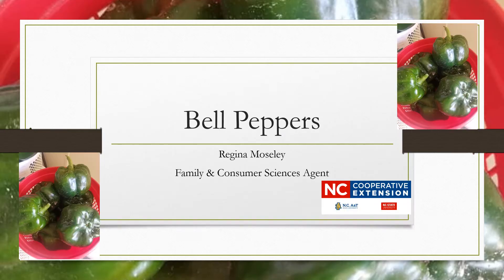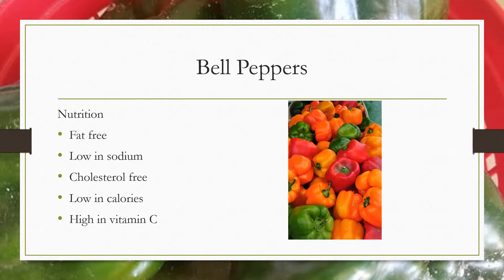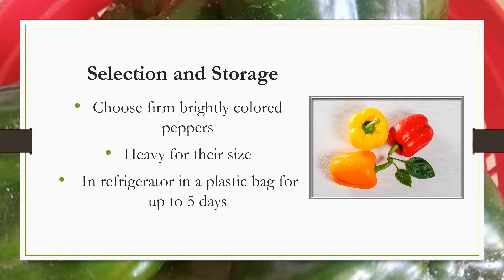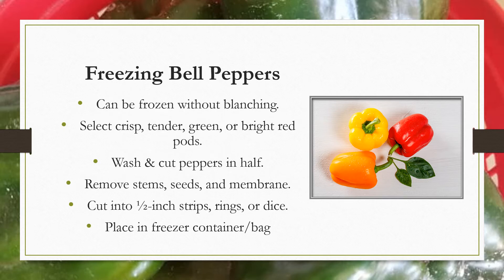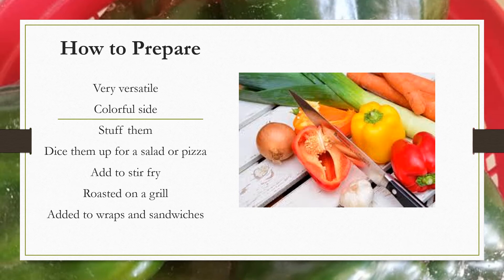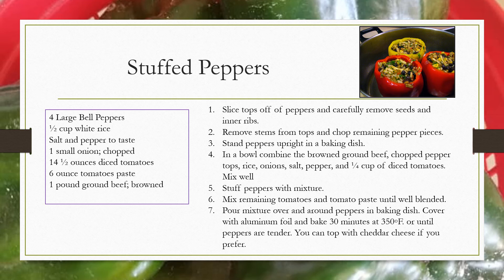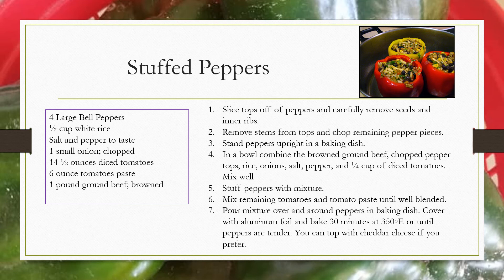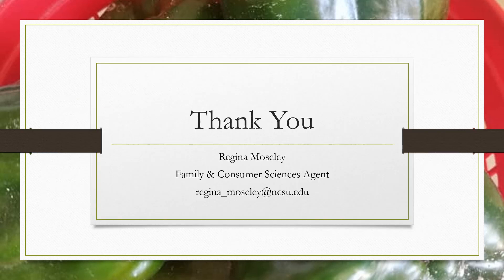Bell Peppers Cooking Up The Season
Educational video highlighting the nutrition, preperation, and storage of bell peppers. Includes recipe.